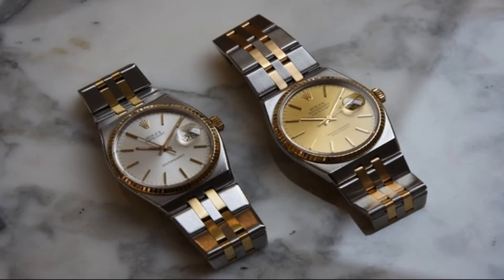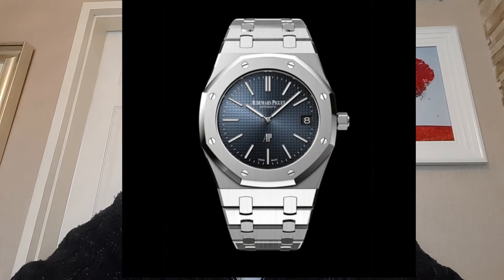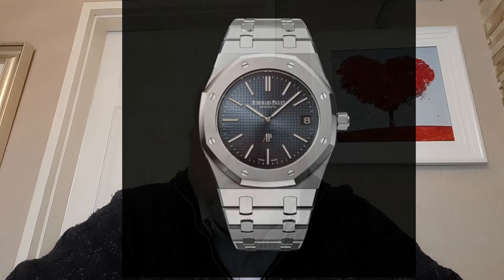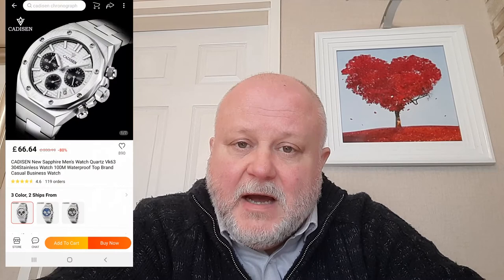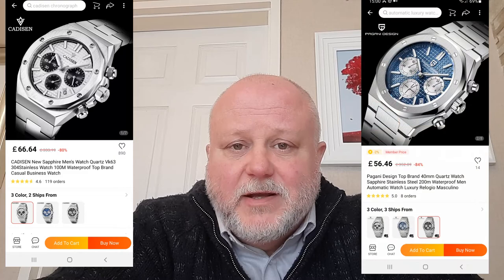Gerald Genta Inspired Watches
My selection of a budget homage to the AP Royal Oak Chrono and why I wanted one!
A brief exploration of some of the great designs of watches from the 1970's and a designer who was a giant of that era.